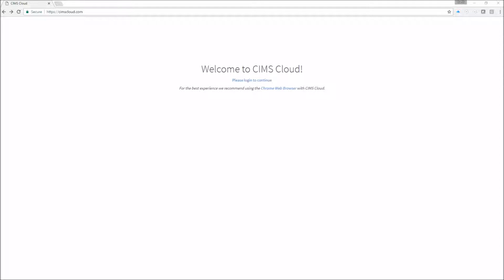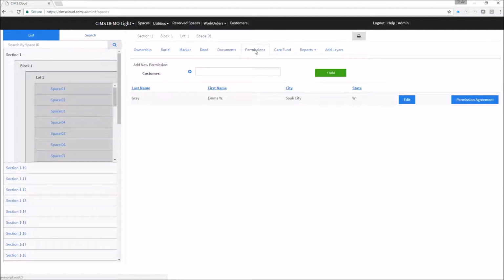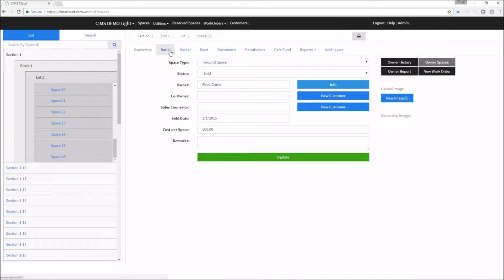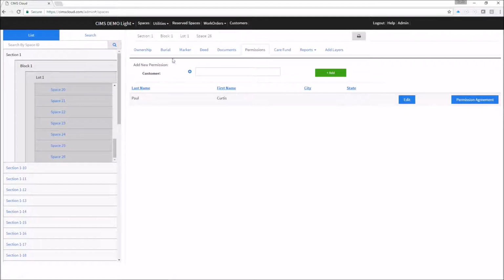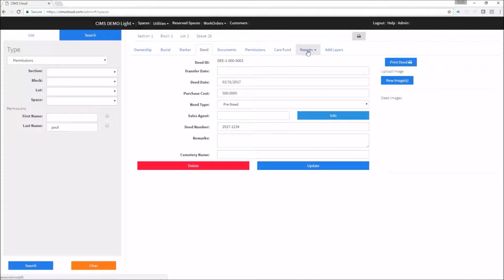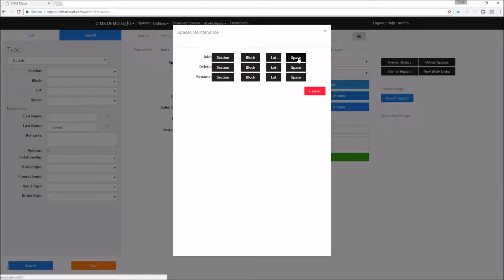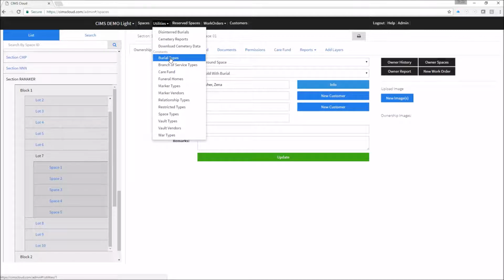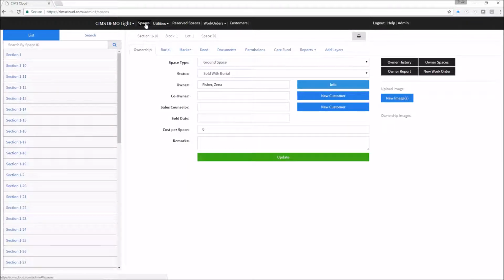CIMS Light Cloud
Introduction to CIMS Light Cloud